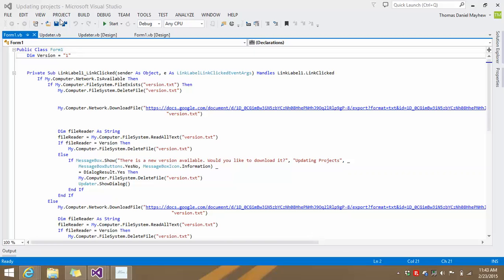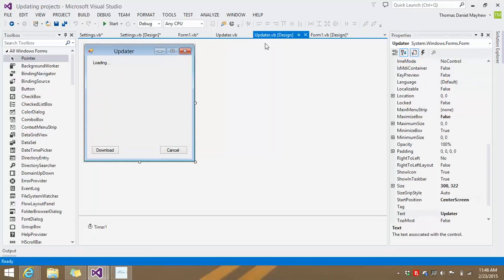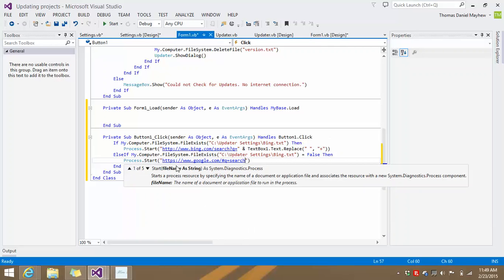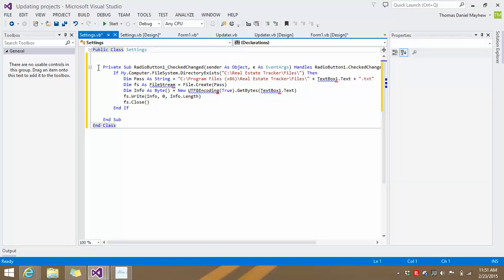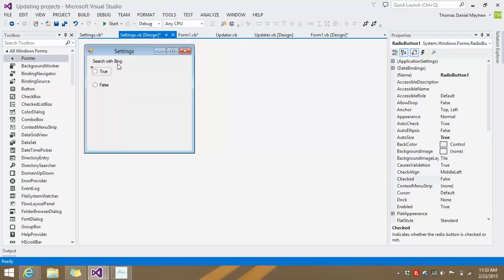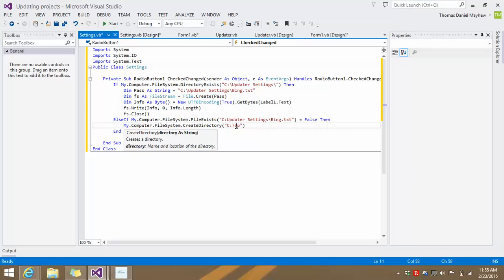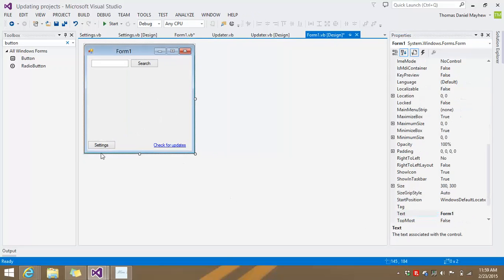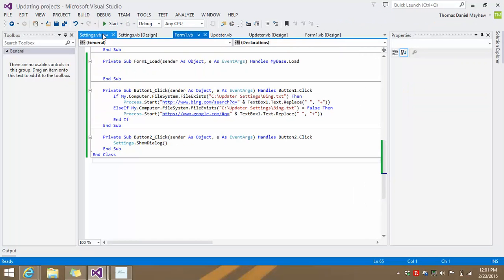How to create settings in Visual Basic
This video walks you through the steps to create settings for your Visual Basic application. Note: In this video I will not be making settings the standard way. All you'll need is Visual Studio